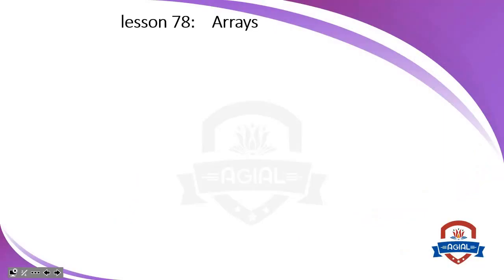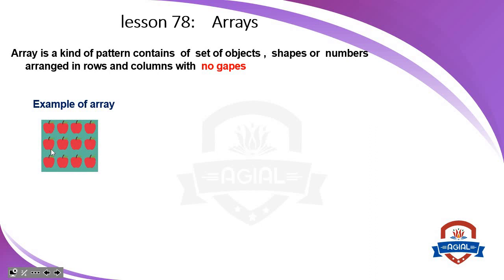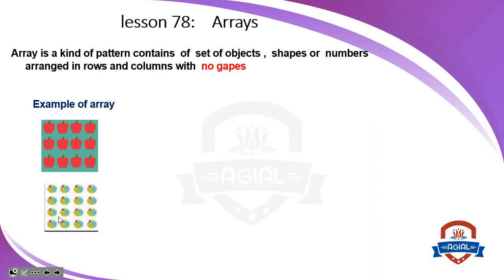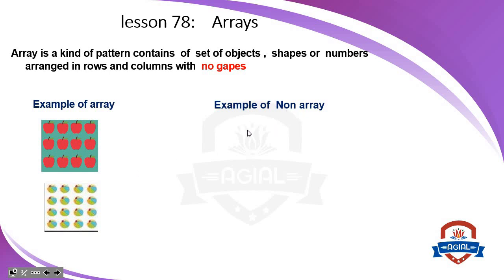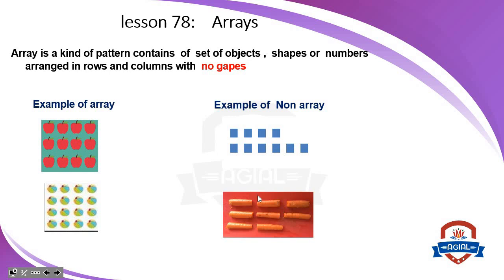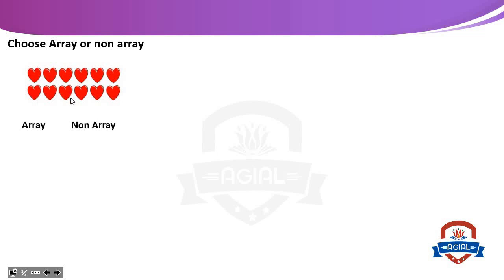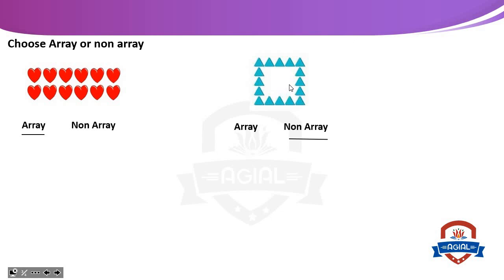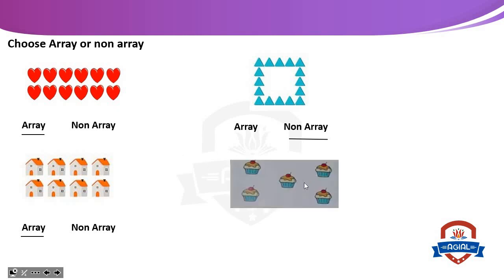Primary 2 - Math - Unit 2 - Lesson 78